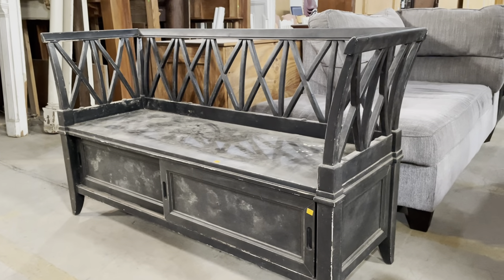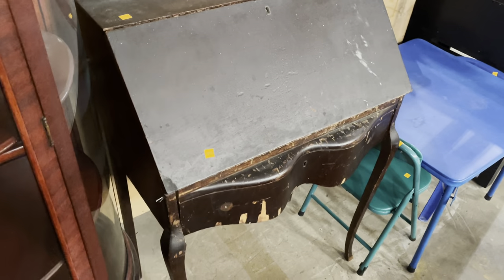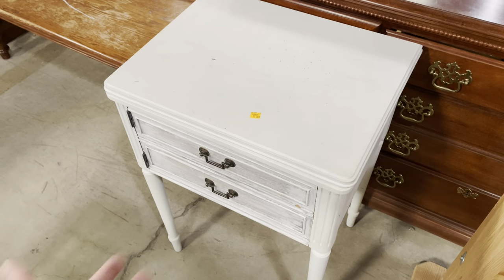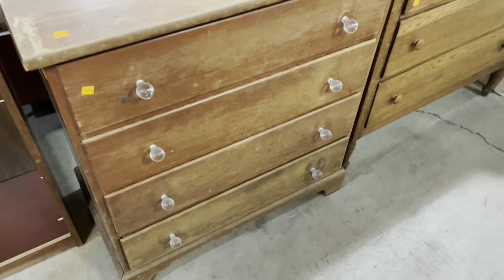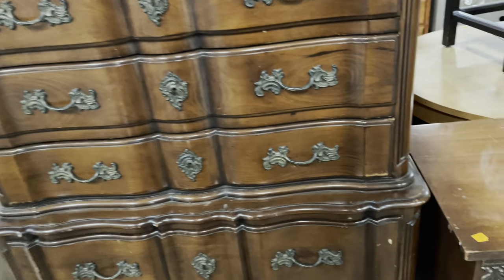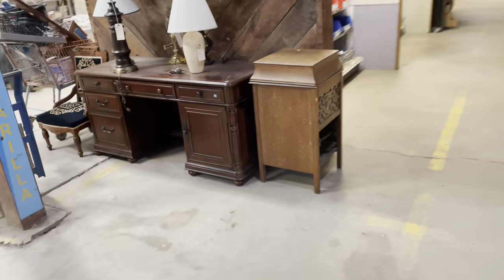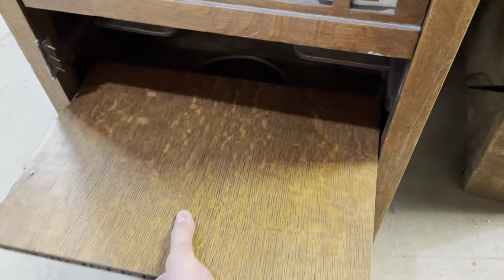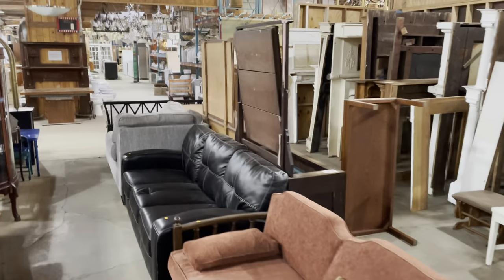DIY furniture pieces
The reuse warehouse has DIY inspiration in spades! Just think of all the things you could do with these furniture pieces that need a little love: a bench, secretary desk, sewing machine table, dressers, and vintage record player!